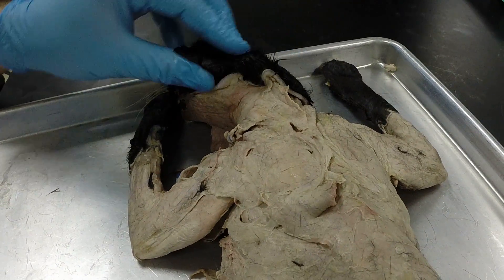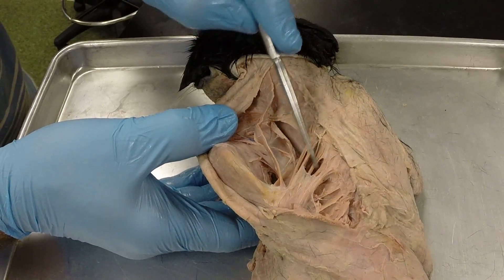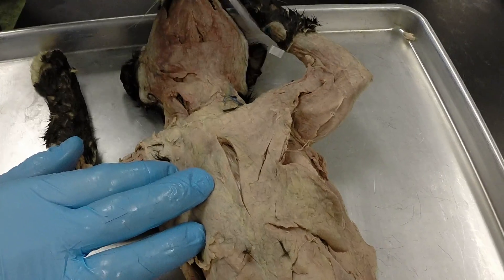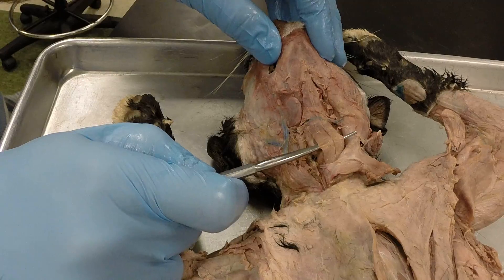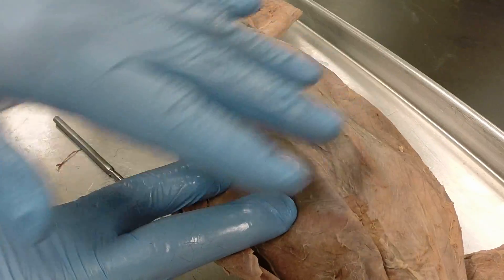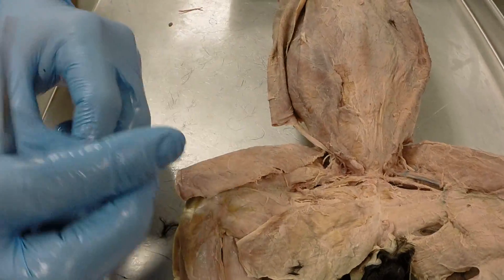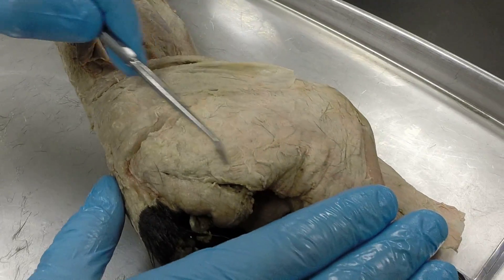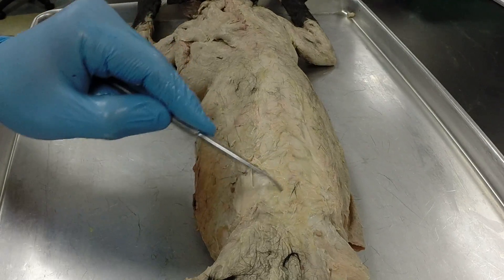Prof Shawn Villalpando reviews cat Muscles Practical 2 HQ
Shawn Villalpando points out the cat muscles for bio 165 practical 2. This video was shot by students with a gopro camera, Spring 2015.